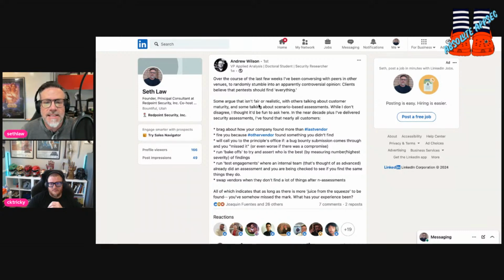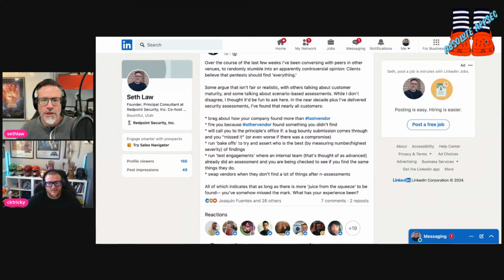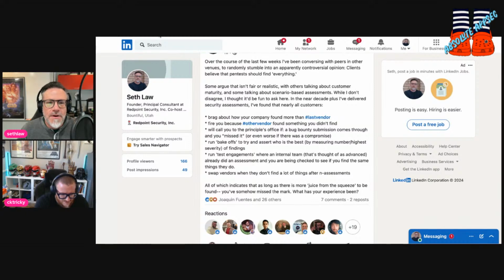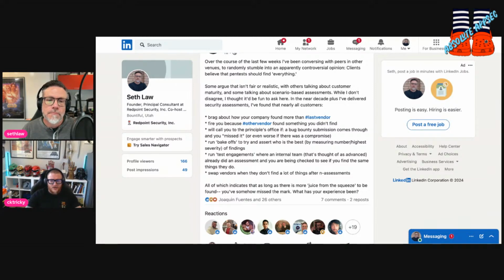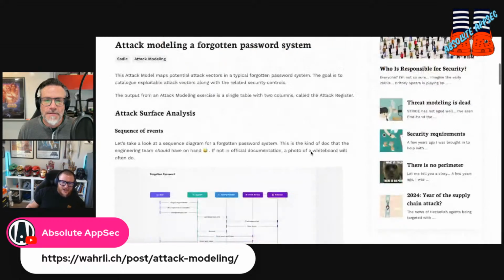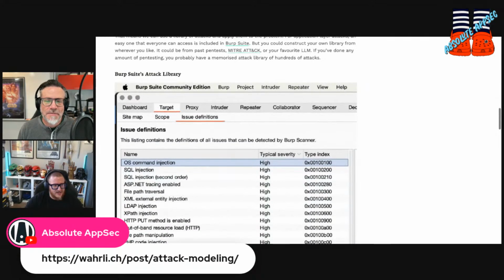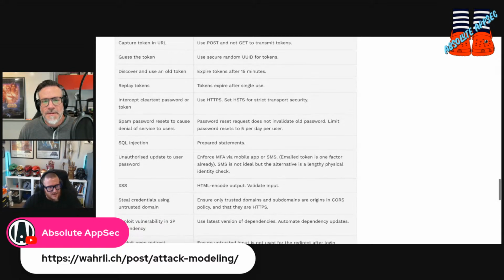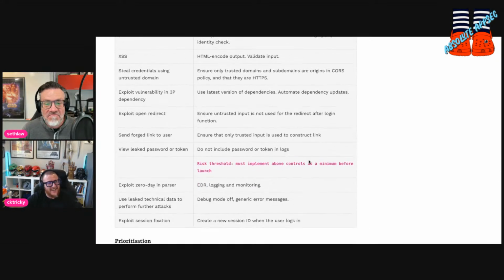Absolute AppSec Ep. #266 - Scope of Penetration Testing, Attack Modeling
Seth (@sethlaw) and Ken (@cktricky) return for an in-depth discussion on penetration testing expectations, driven by recent posts and slack activity from Andrew Wilson. Essentially, certain clients expect that a single penetration test finds everything possible, whether or not those expectations are appropriate. The duo expounds on their experience with similar expectations and how its affected their respective careers and organizations. A followup on threat modeling and a new approach being coined as Attack Modeling.